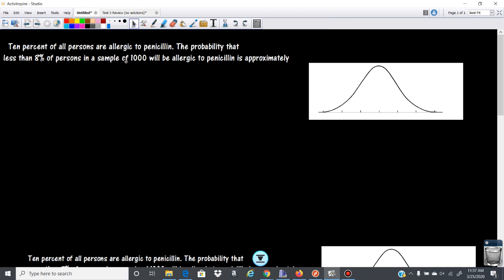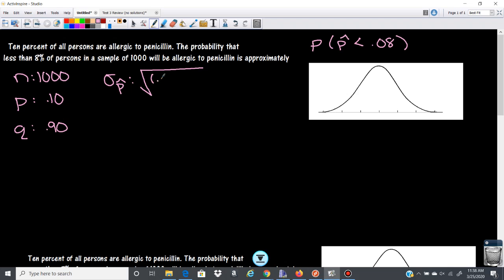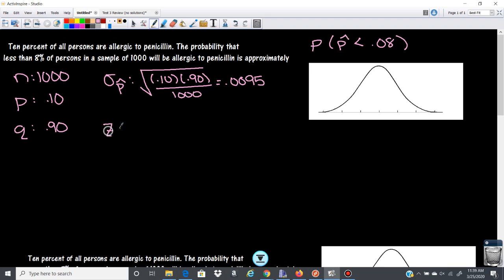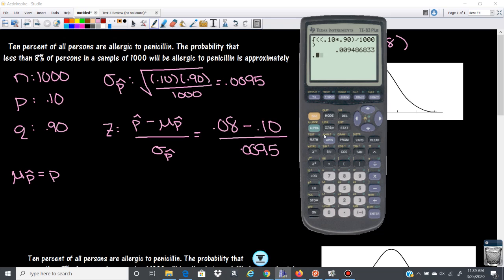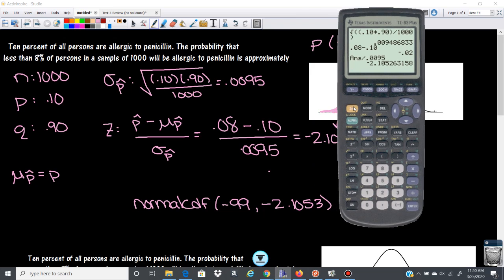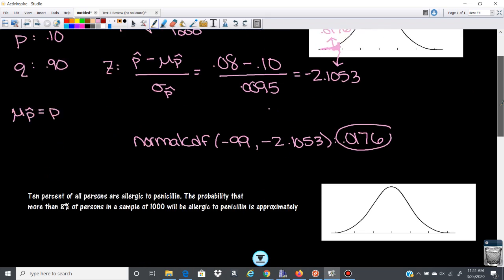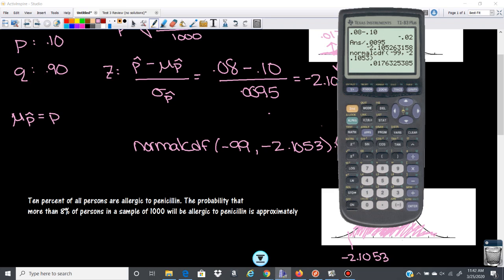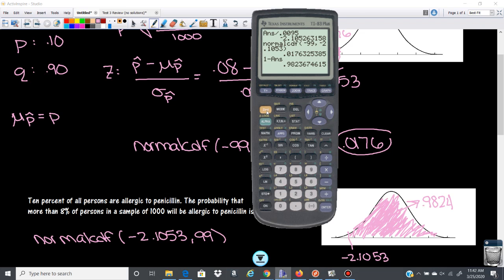Sampling Distribution Problems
Test 3 Review #28-29